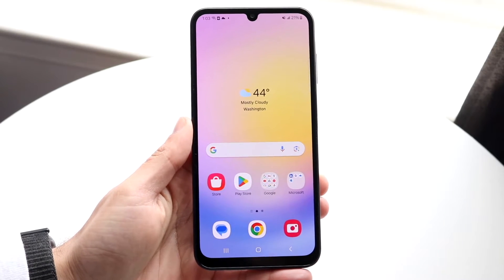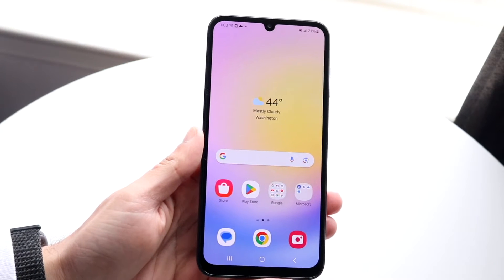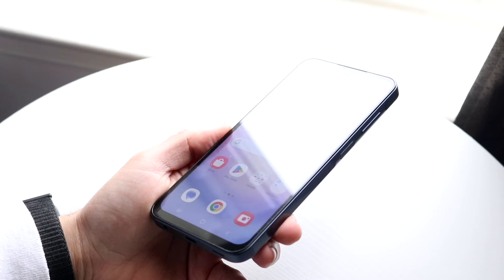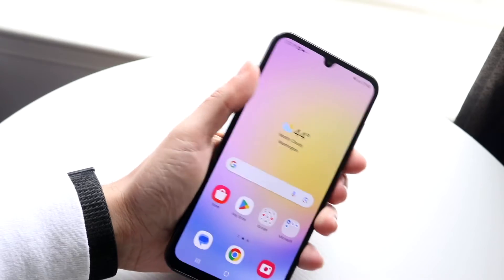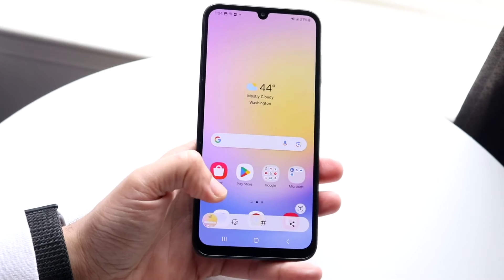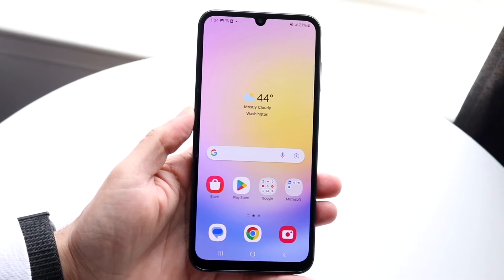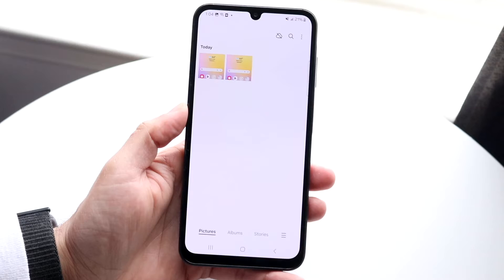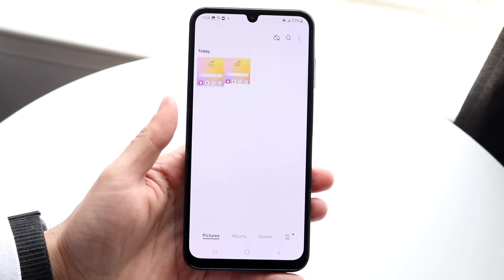How To Screenshot On Samsung Galaxy A25!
Here is exactly How To Screenshot On Samsung Galaxy A25!